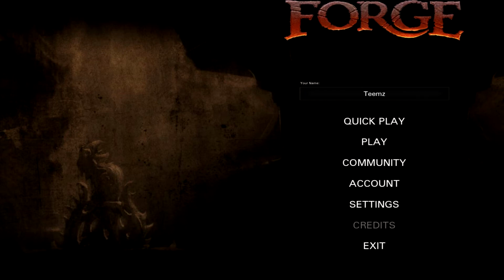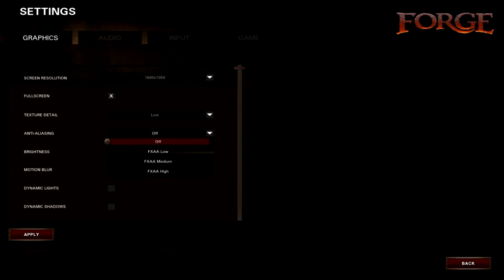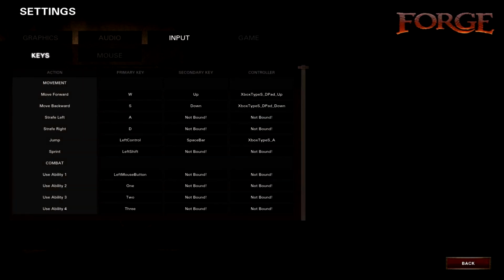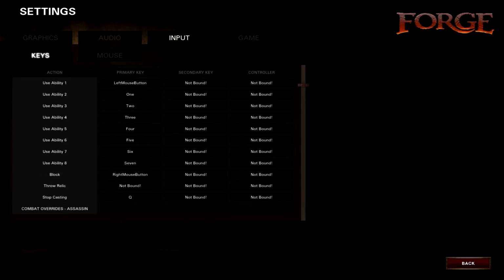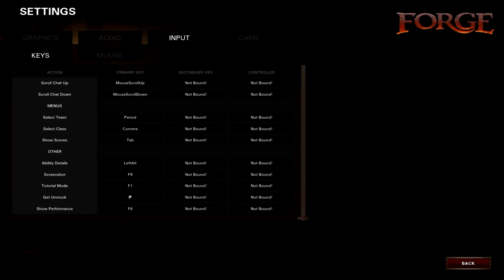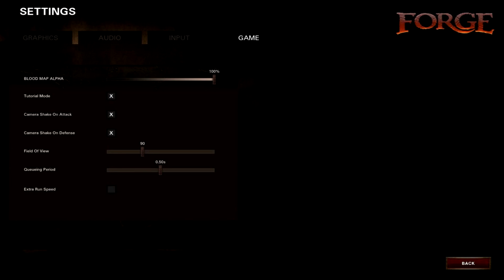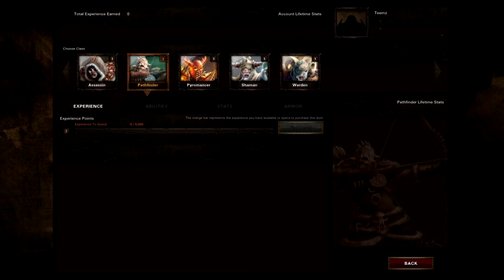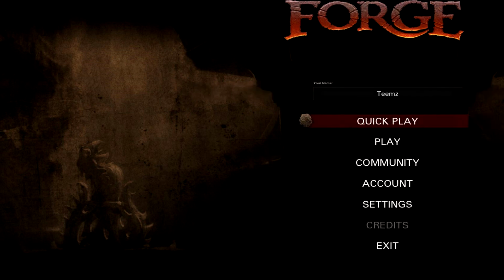Forge: Beta - Settings & Main Menu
I decided to pick up the Forge 14-day beta on their website for a limited time and get the best of it. In this video, I've covered the settings & the main menu. The next video will most certainly be gameplay and classes.